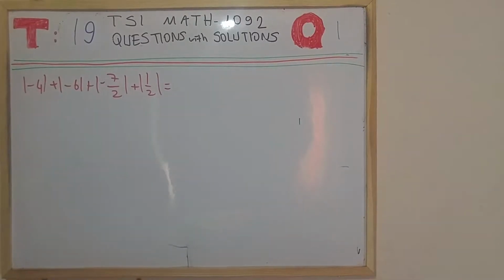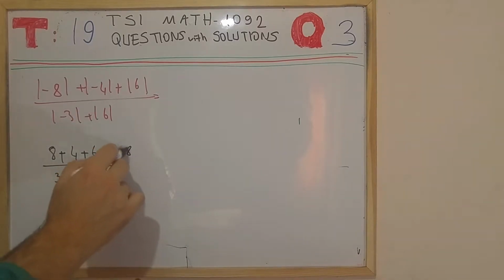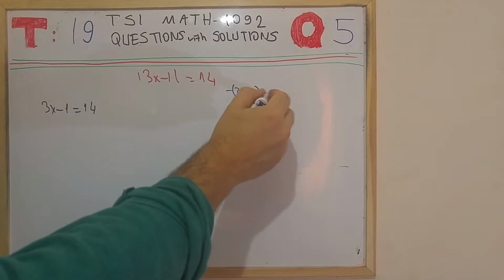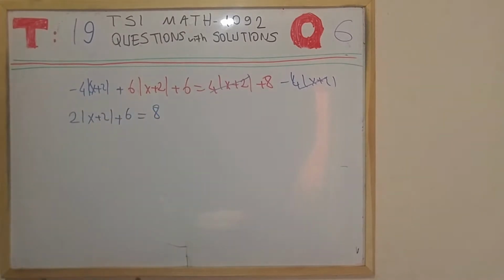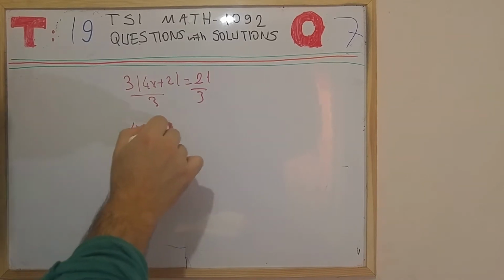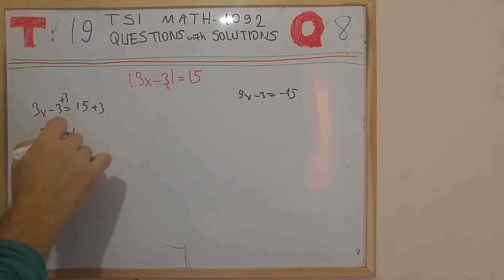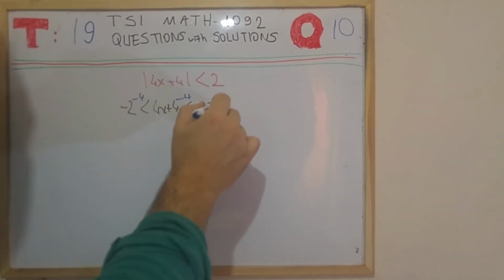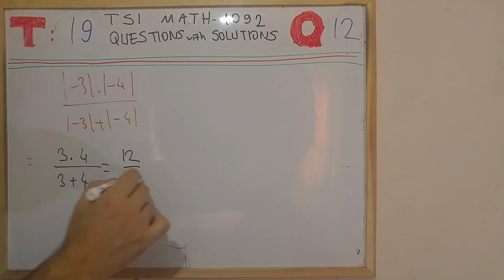TSI MATH-TEST 19 -ABSOLUTE VALUE OF THE NUMBERS